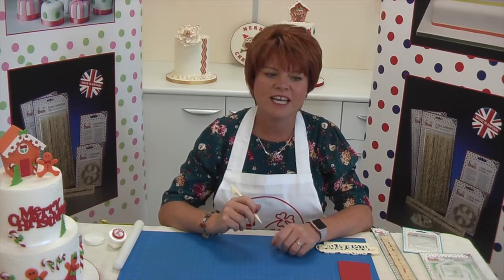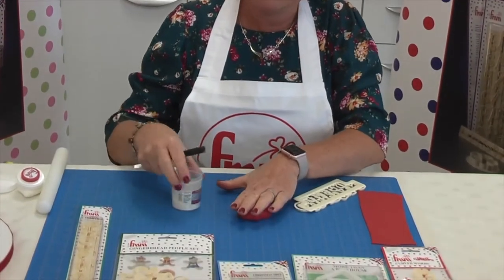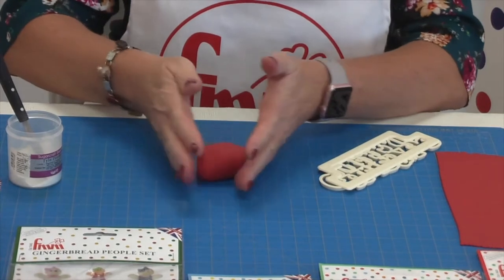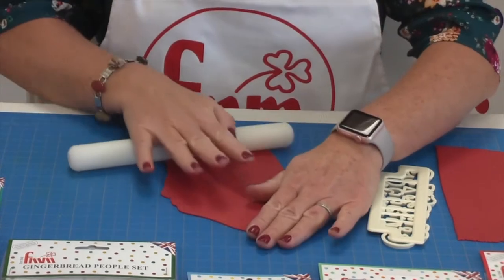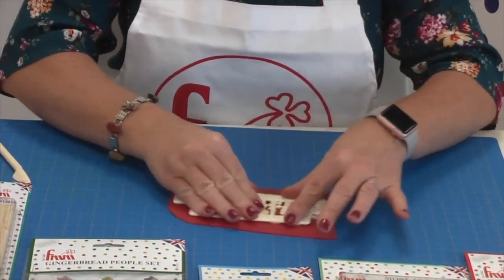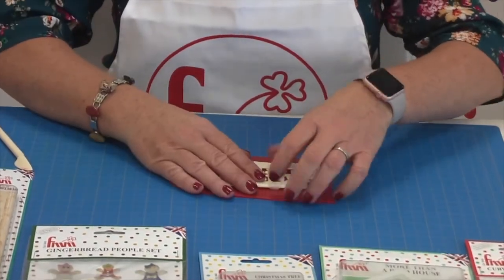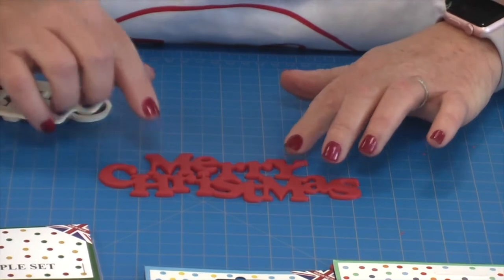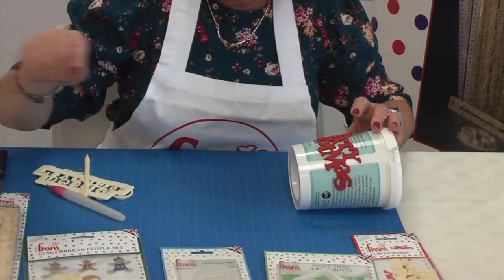How to use the FMM Curved Words Merry Christmas Cutter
Create a ‘Merry Christmas’ inscription from just one cutter, no need to cut individual letters to create your message. This cutter features our popular Art Deco font.

Easy to use, the unique design of this cutter means they can be used flat as a side design on a cake or cake board, or dried over a cylindrical shape to create curved words that can be used as a cake topper. Add lustre dust, gold/silver spray or edible sparkles to complete the festive look.
Measurements 16cm x 6cm approx.